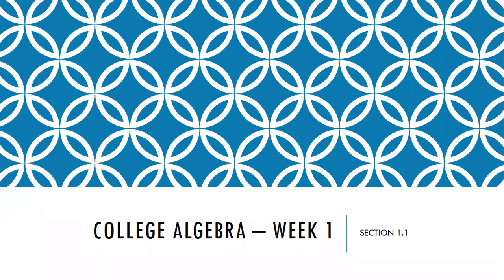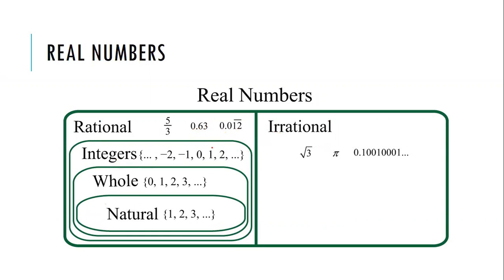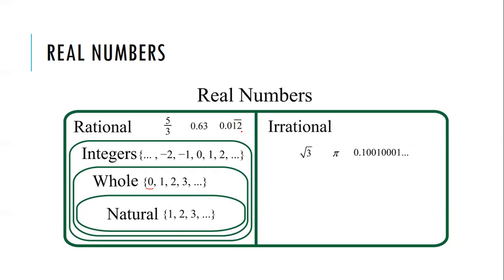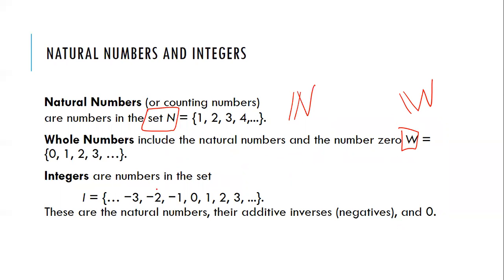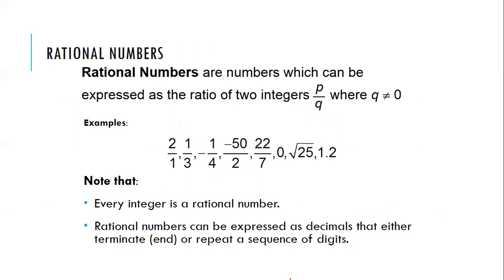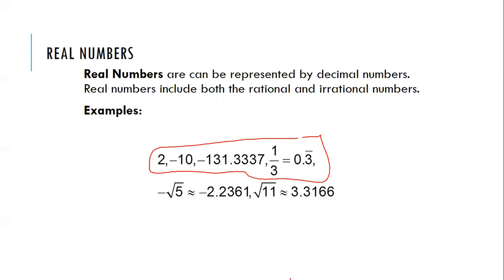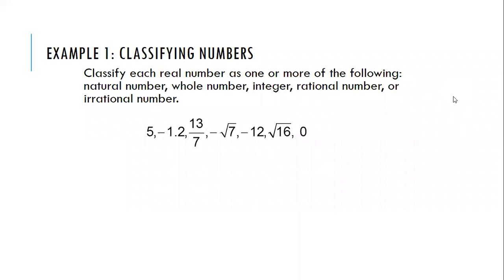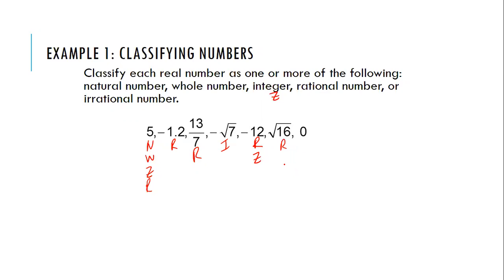1-1 Real Number System